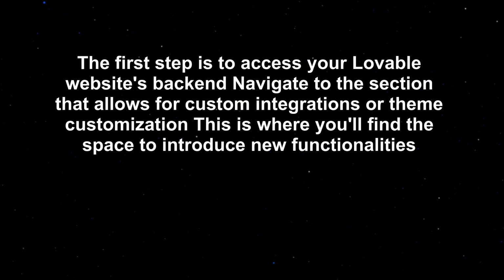How Connect Chatgpt Bot with Lovable Website - KevinHowTo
How Connect Chatgpt Bot with Lovable Website guides users on integrating a ChatGPT bot into a Lovable website, enhancing user engagement through AI-powered conversations, providing step-by-step instructions to embed the bot and customize its functionality within the Lovable environment for dynamic interaction.

00:00 Intro
00:13 Unlocking AI for Your Lovable Website
00:27 Accessing the Lovable Website Backend
00:37 Obtaining Your ChatGPT Embed Code
00:46 Pasting the Embed Code
00:57 Saving and Publishing Changes
01:08 AI Chatbot Integrated and Ready
01:22 Demonstrating User Interaction